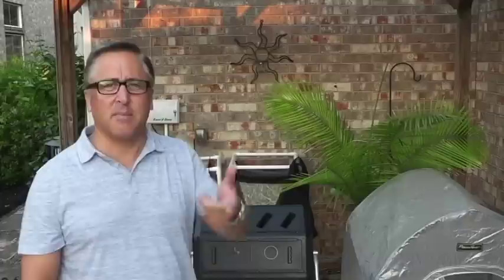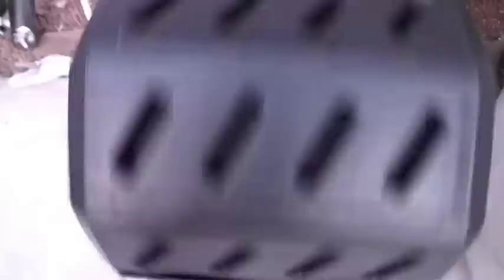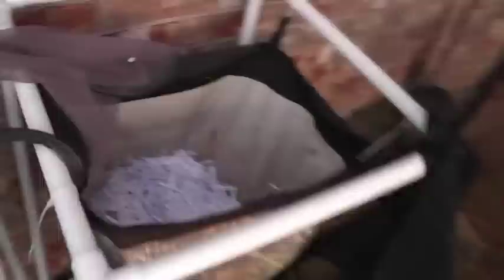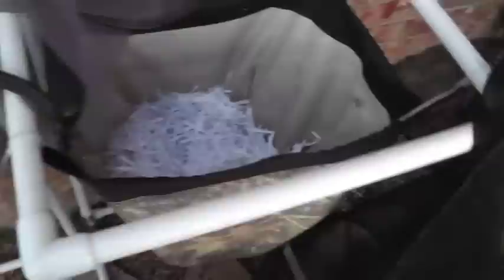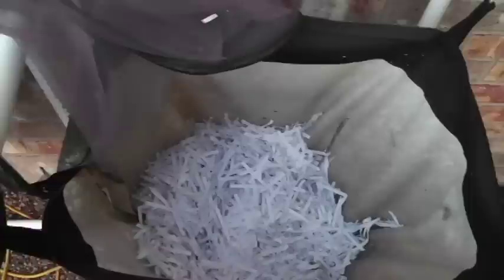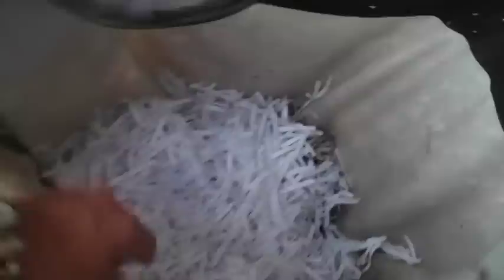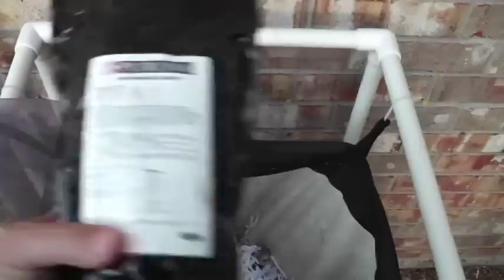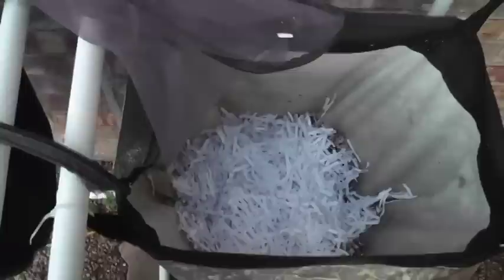Composting for your garden series - Part 2 - What to compost, how to compost and worm composting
First of all, sorry for the longer video, but their is a lot to cover.  This is a video for gardeners new to composting, not experienced composters.  In this video, I show you what to compost and how to compost different materials to maximize composting.   In addition, I will explain how worm composting works and how similar worm composting is to tumbler and bin composting.  Please enjoy this second video in this composting series.